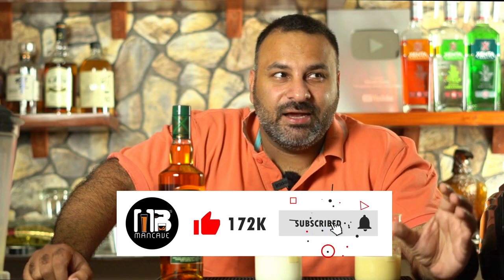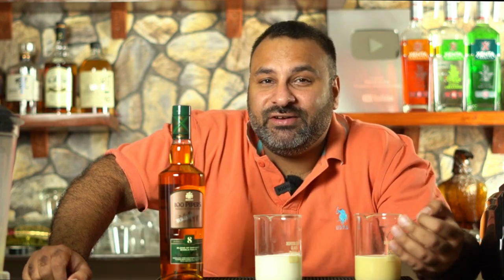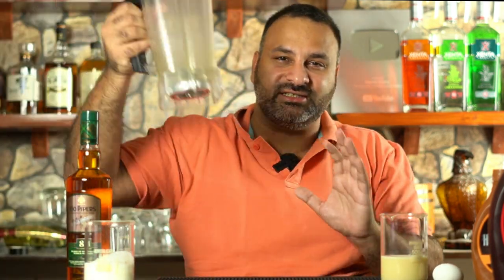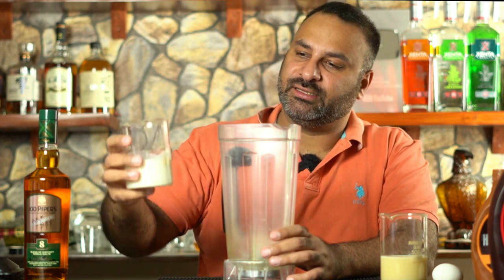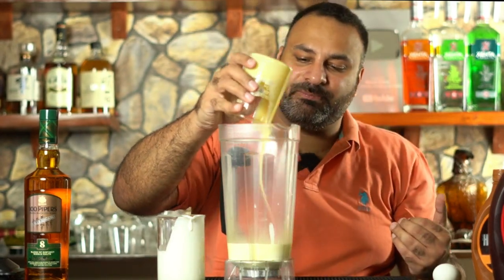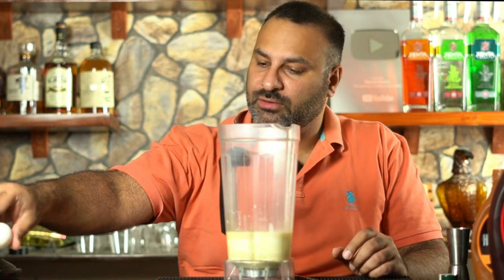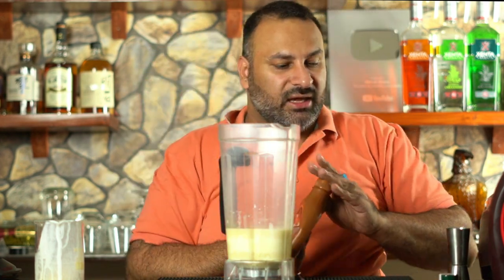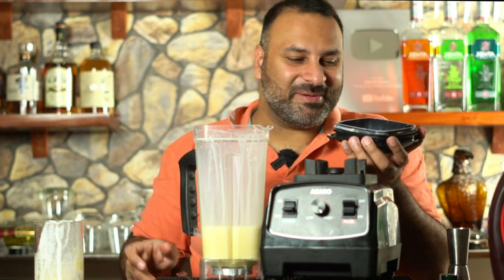How to Make Baileys At Home | Easy Process Takes Just 2 Minutes